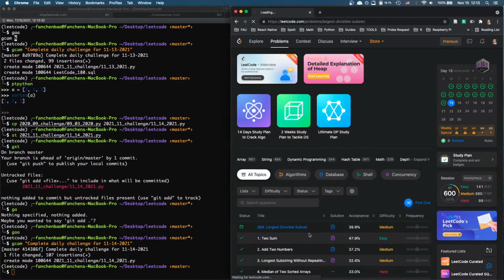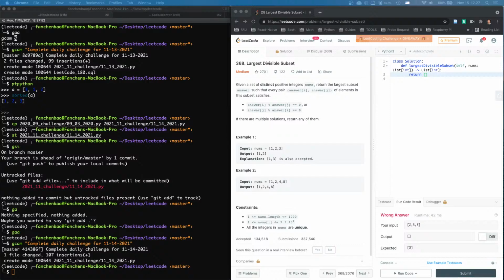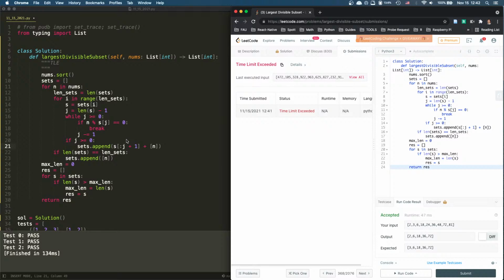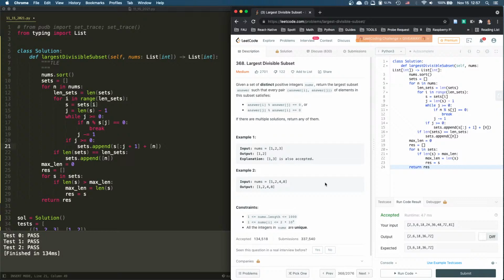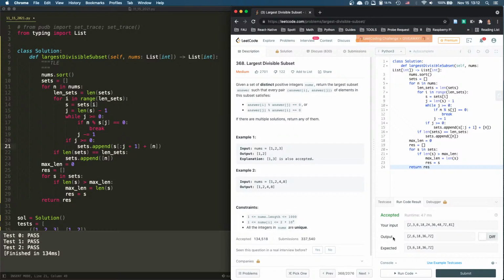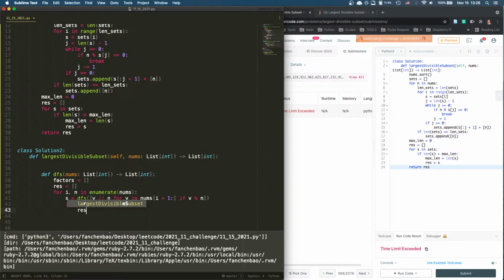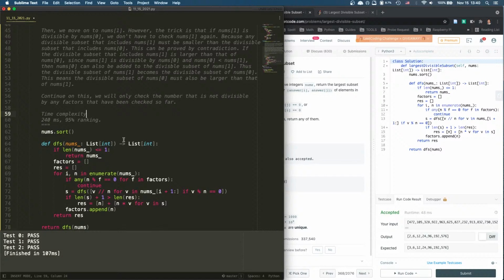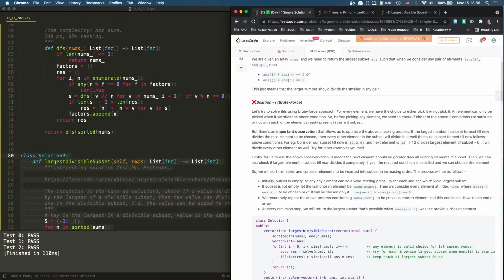2021-11-15 LeetCode 368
Muy mal desempeño hoy. El problema es típico para DP. La intuición es que si el numero más grande de un subconjunto es divisible por un otro numero, el otro numero se puede añadir en el subconjunto.